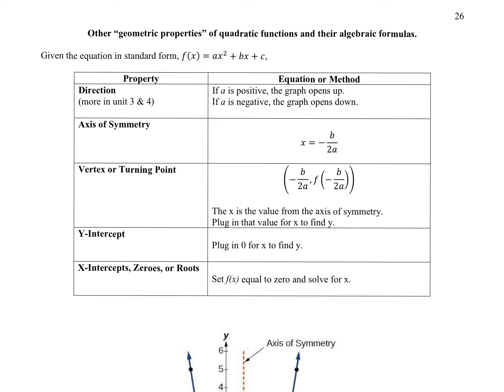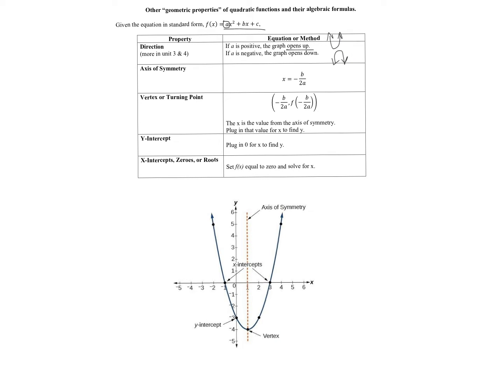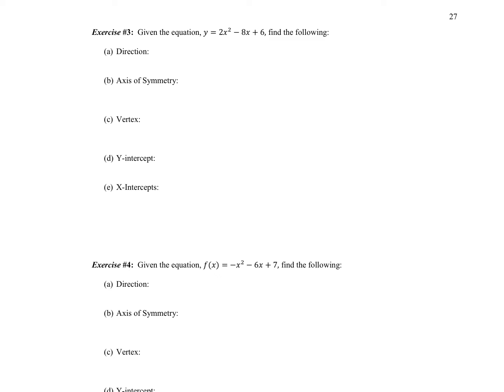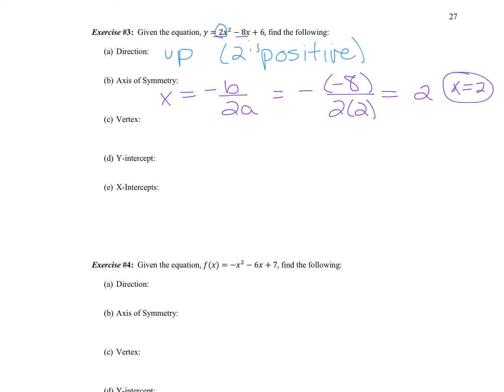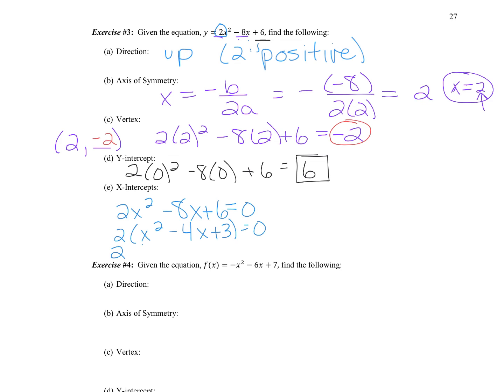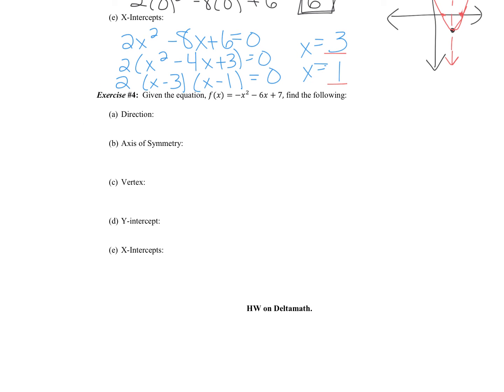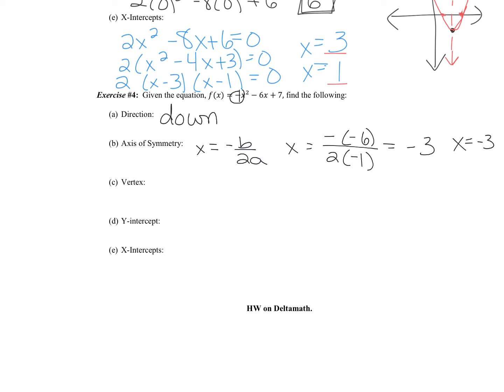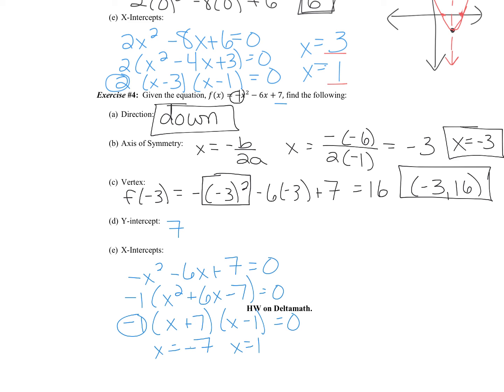A2 U2 L17 P26-27